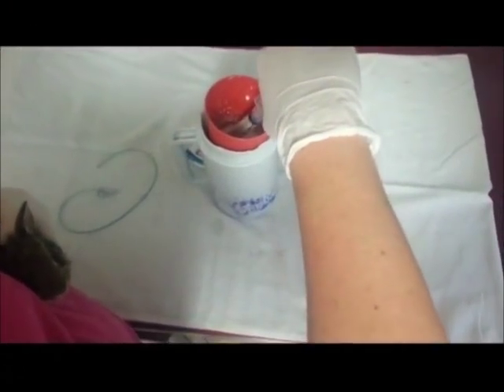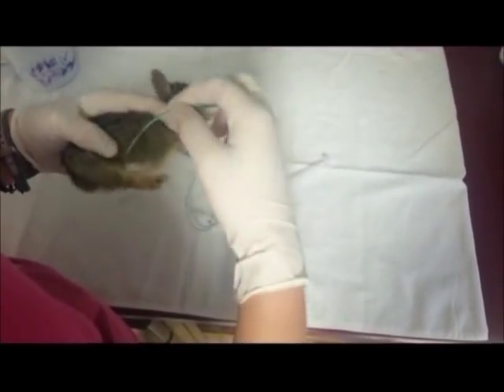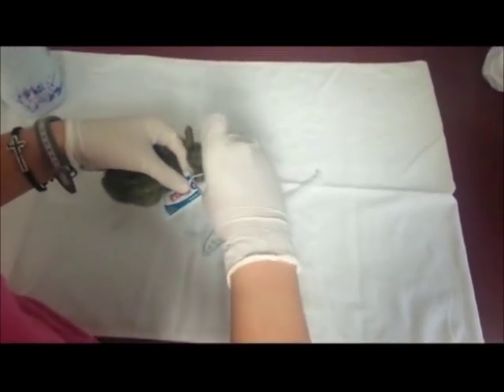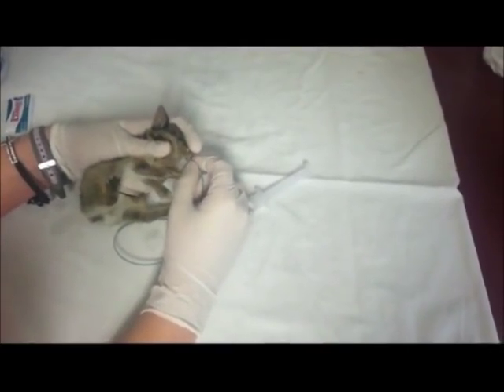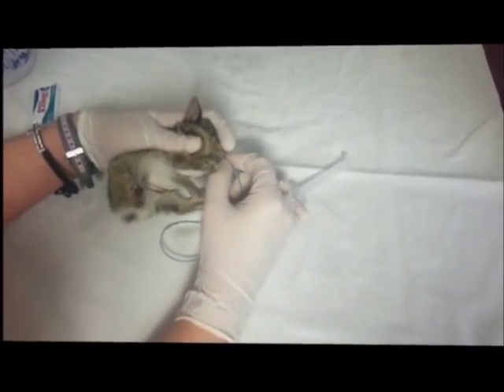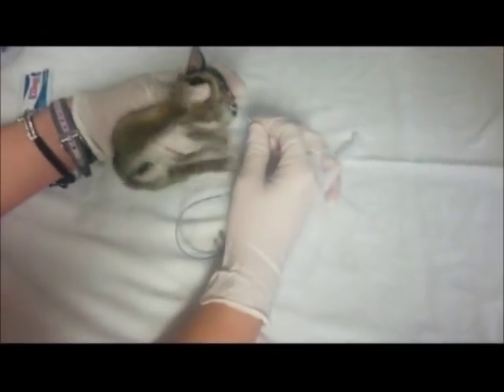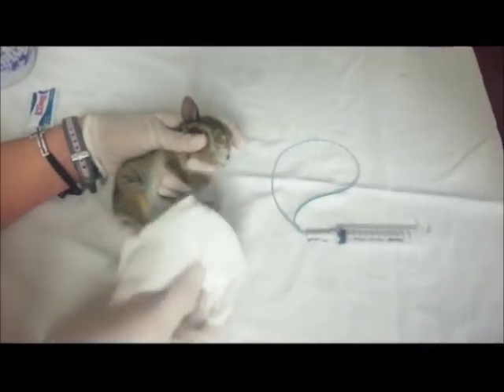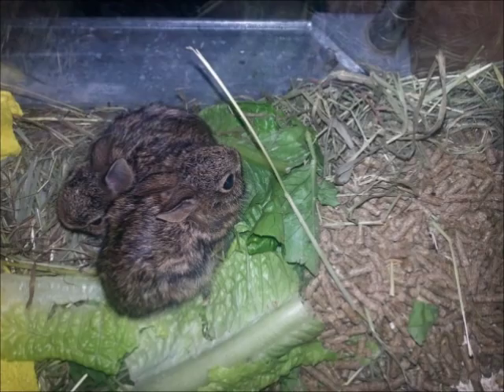Cottontail Tube Feeding Video